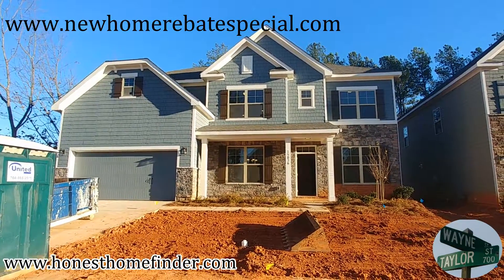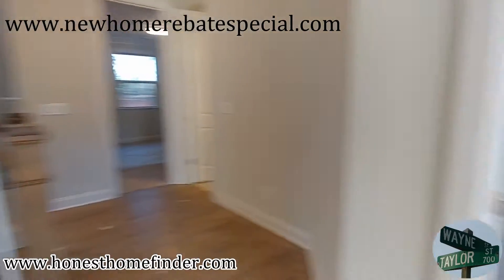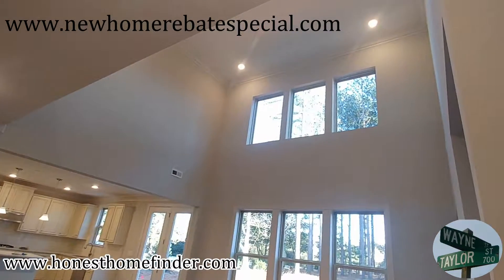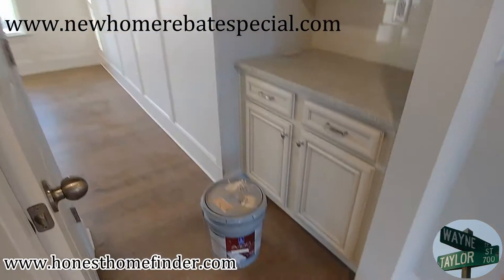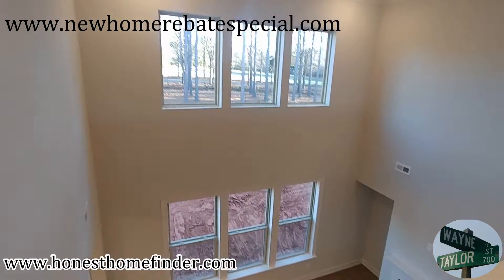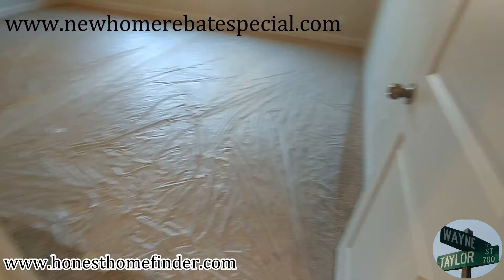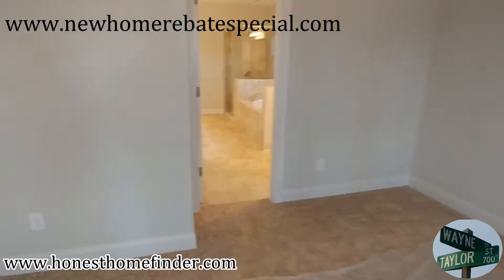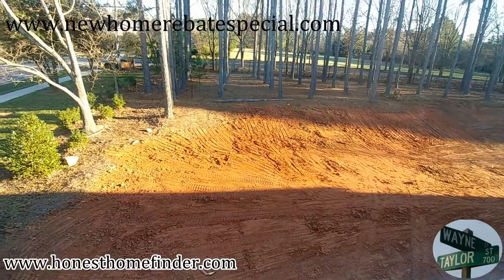Century Marvin Chase Providence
Lovely little community in south east Charlotte by Century Homes. The Providence has four bedrooms three bathrooms and is listed at 3365 square feet.